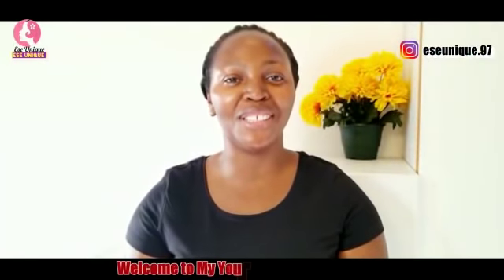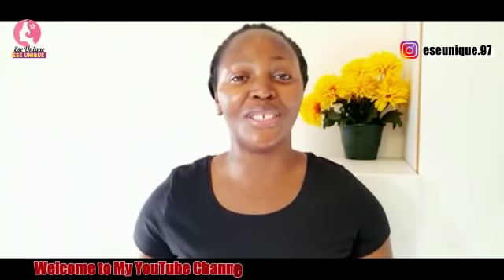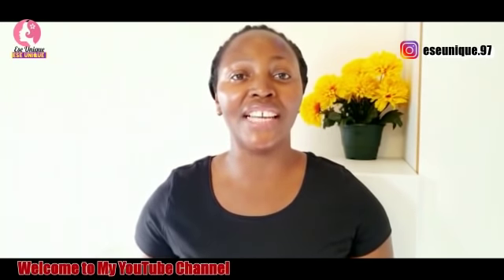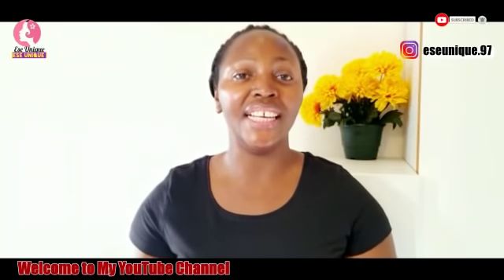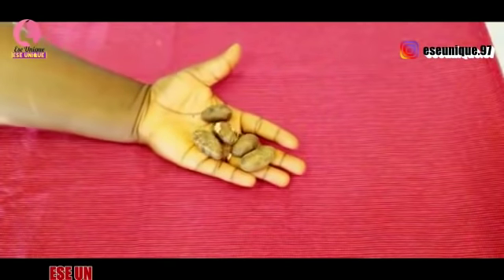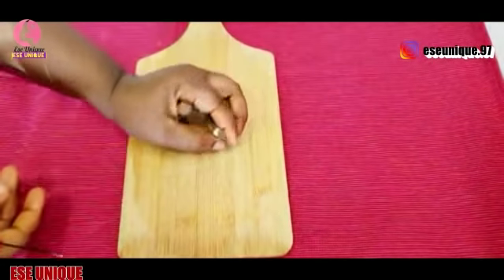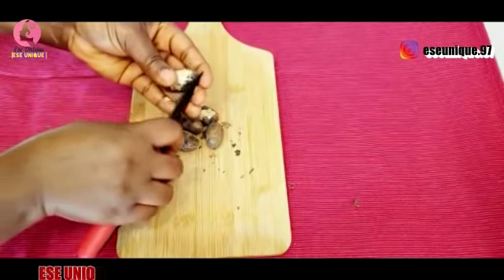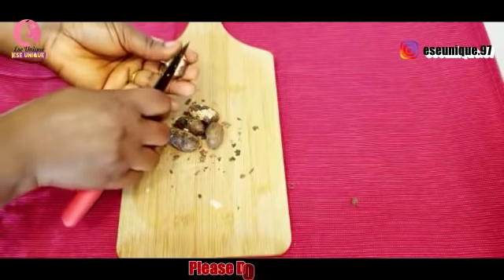This is so important for men! Thank me 100 times-bitter kola garlic ginger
ingredient:
5 bitter kola
3 clove of garlic
1 medium size ginger
1liter of water